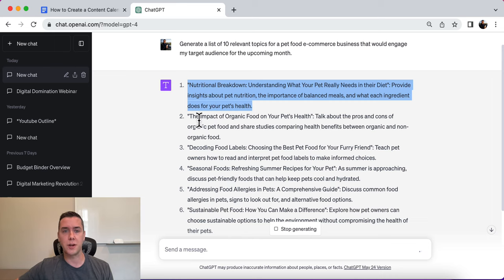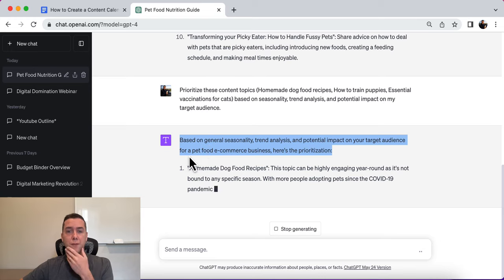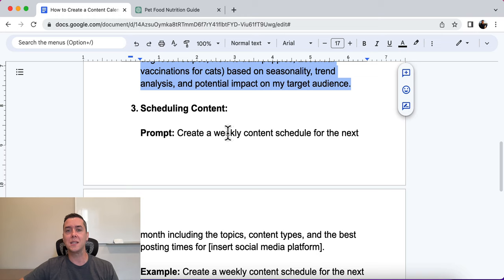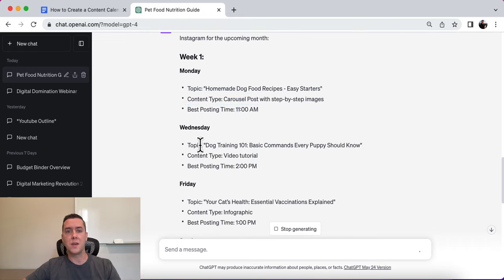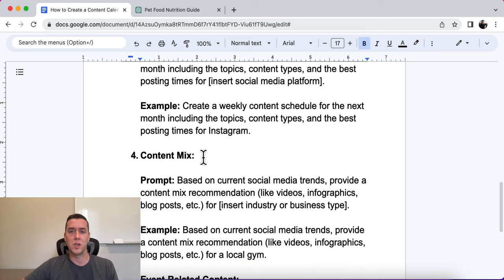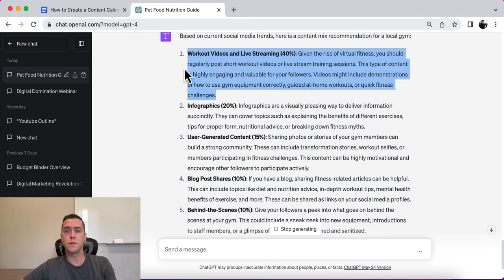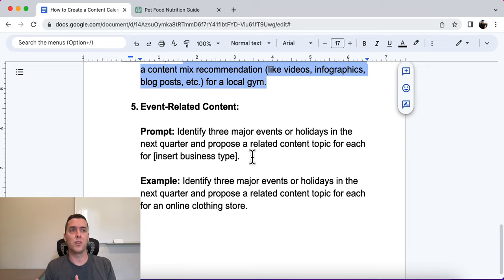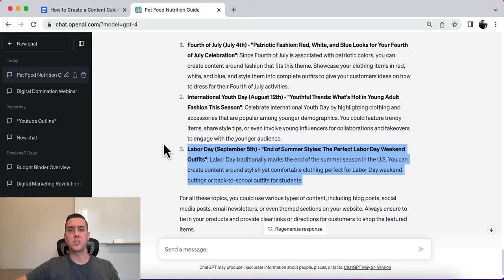How to Create a Content Calendar Using A.I. (ChatGPT)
How to Create a Content Calendar Using ChatGPT

1. Identify Relevant Topics:

Prompt: Generate a list of 10 relevant topics for [insert industry or business] that would engage my target audience for the upcoming month.

2. Prioritize Content Creation:

Prompt: Prioritize these content topics [insert topics] based on seasonality, trend analysis, and potential impact on my target audience.

3. Scheduling Content:

Prompt: Create a weekly content schedule for the next month including the topics, content types, and the best posting times for [insert social media platform].

4. Content Mix:

Prompt: Based on current social media trends, provide a content mix recommendation (like videos, infographics, blog posts, etc.) for [insert industry or business type].

5. Event-Related Content:

Prompt: Identify three major events or holidays in the next quarter and propose a related content topic for each for [insert business type].